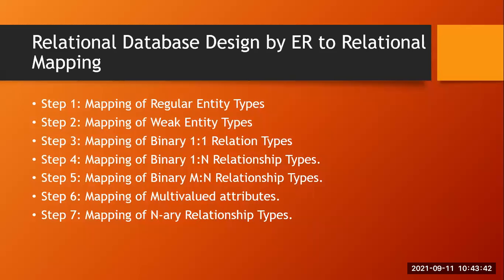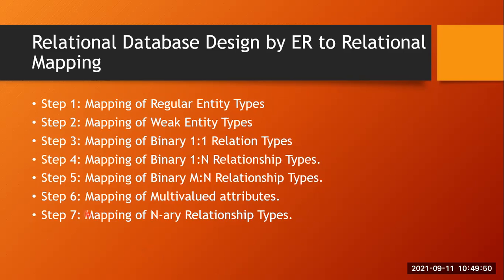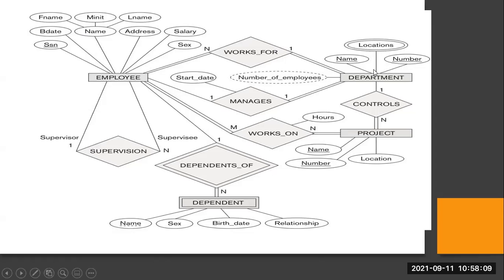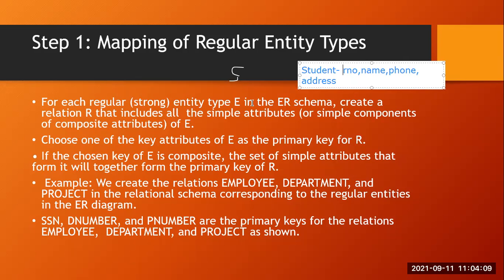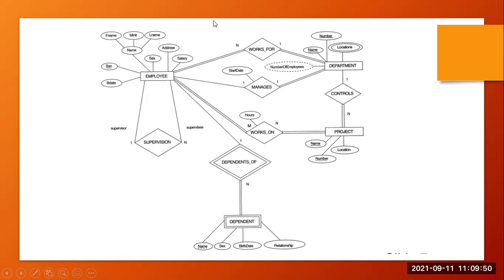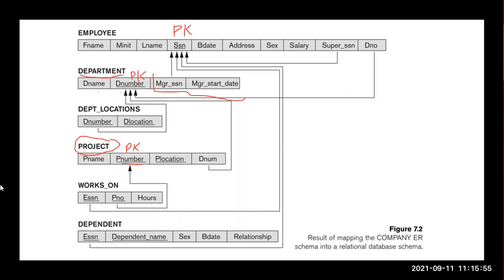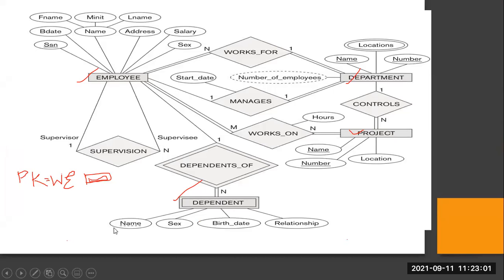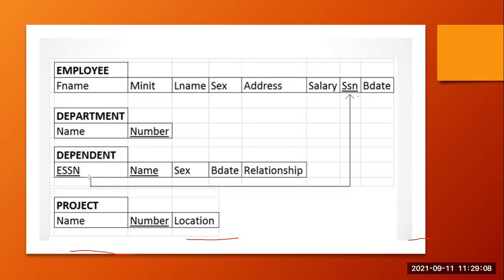BCA 4th Sem(A Div) Unit 3 ER to Mapping Step 1 and 2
Class : BCA 4th Sem A div
Subject: Database Management System
Concept :  Steps for Mapping ER Design to Relational Database Schema
                    Step1: Mapping of regular enity
                    Step2 : Mapping of Weak Entity